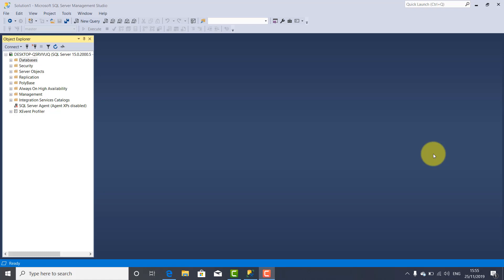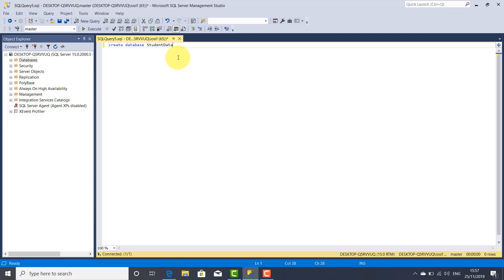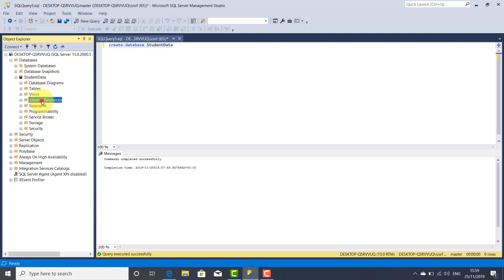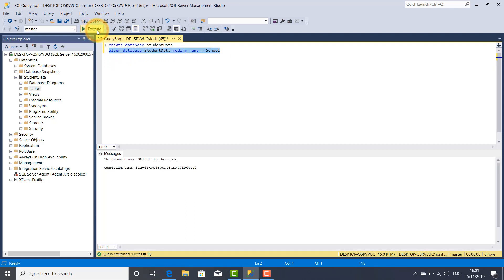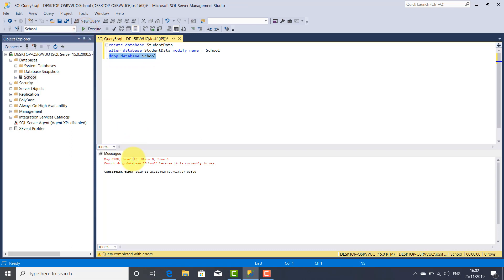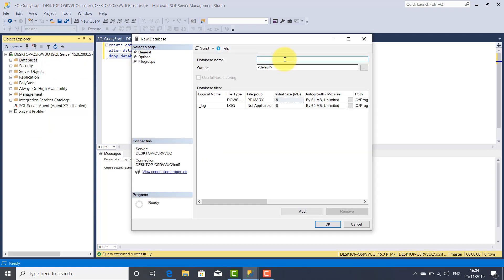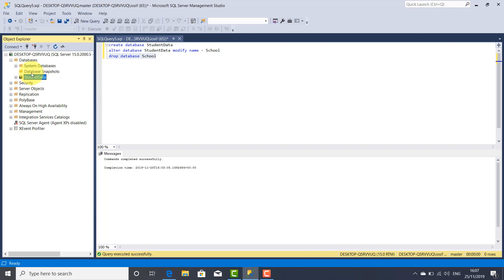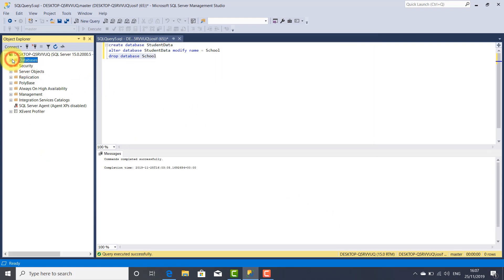Microsoft SQL SERVER Tutorial | Create, rename and delete Database